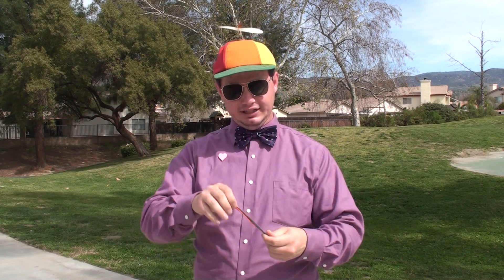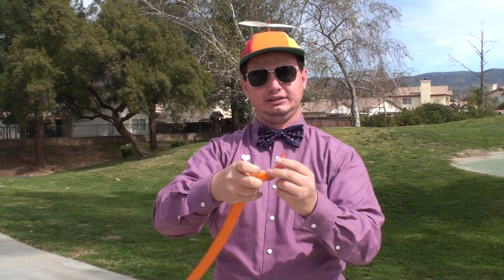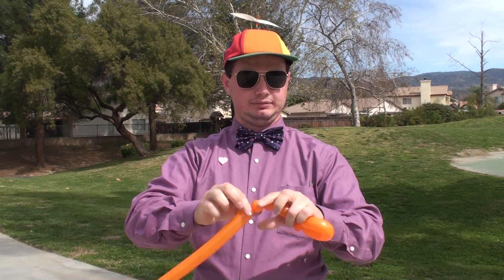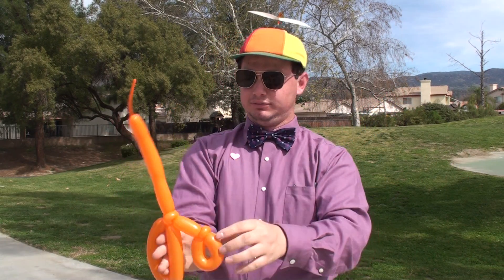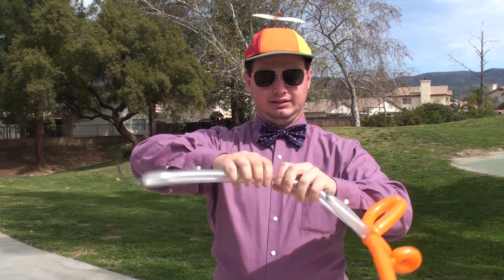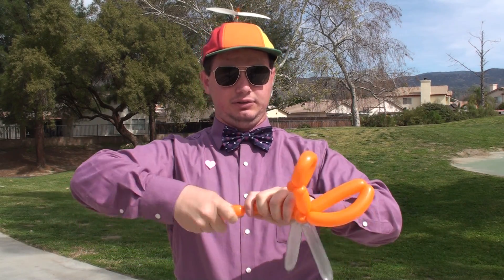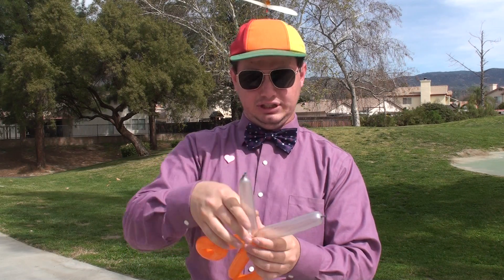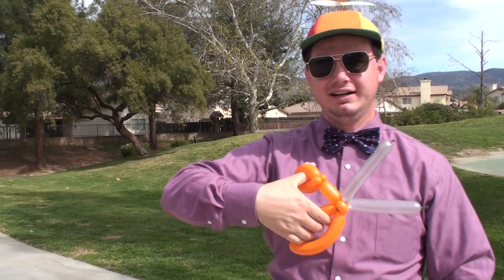Balloon Scissors - Tutorial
Today we're cutting through red tape to teach you this Scissors design.